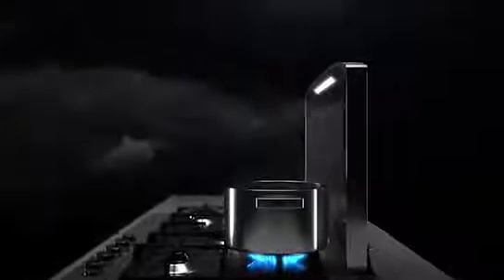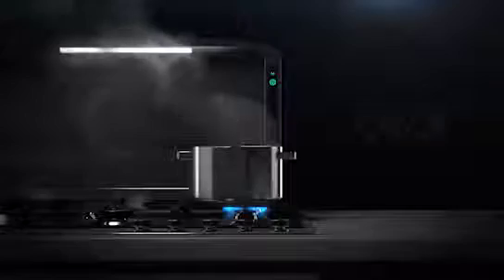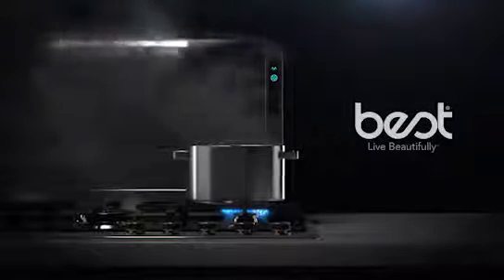CatturaBrand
Best Cattura downdraft moves air more quietly than any downdraft. Power when you need it, and open lines of sight across the kitchen.

Top Reasons to Sell and Specify the BEST Cattura Downdraft:

- Design confidently, knowing it will pair with virtually any cooktop appliance — aesthetically and mechanically — in virtually any installation configuration.

- Self-closing cap hides the lowered downdraft completely, leaving your counter unobstructed and clear.
Cattura captures cooking better than any other downdraft on the market.

- VERTEX™ Complete Capture Design technology, Cattura provides up to 100% capture - equal to comparable island hoods.

- At the touch of a button the Cattura downdraft quickly rises to a height of 18" to handle serious cooking ventilation requirements and tall pots — even on the front burners

- Heat Sentry™ detects excessive temperature and adjusts speed to high automatically

- Doesn't compromise another special feature—quiet performance.

- Convenient 10–minute time–delay shut–off feature and filter maintenance reminder light for a fresh kitchen

- Works with optional Automatic Make-Up Air Dampers